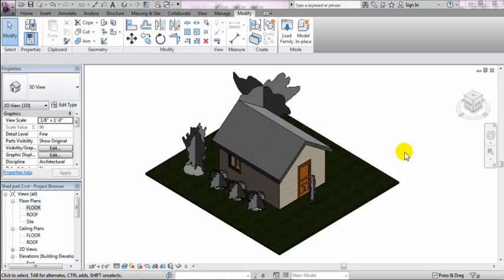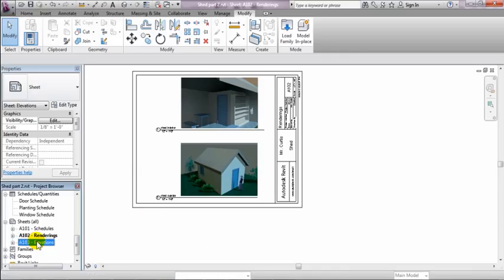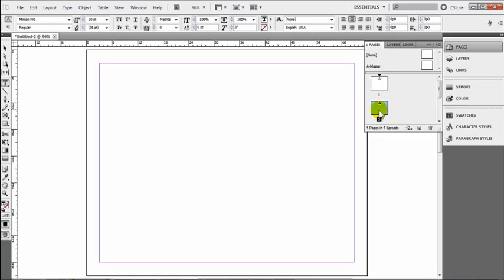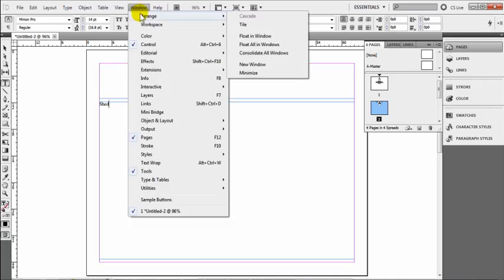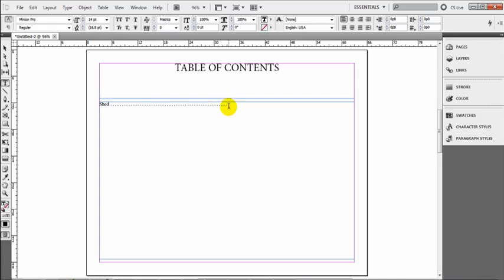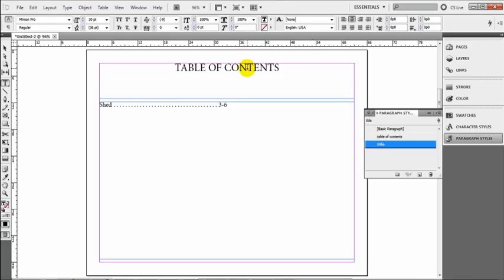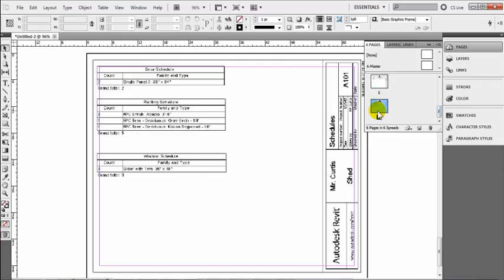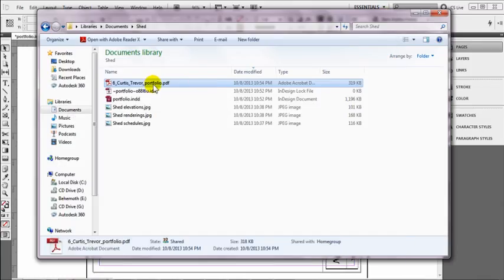CEA How to create a portfolio